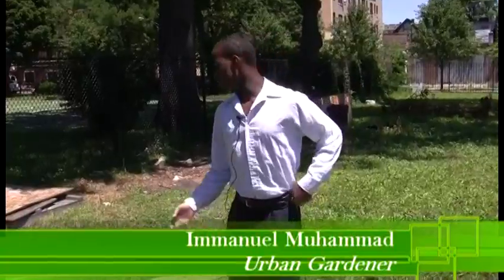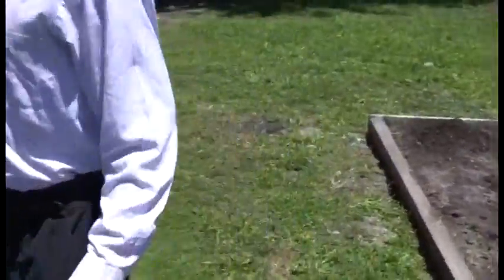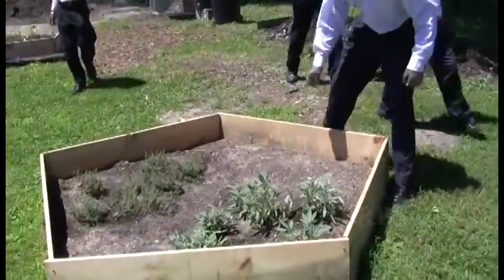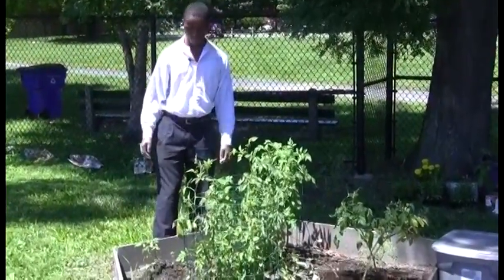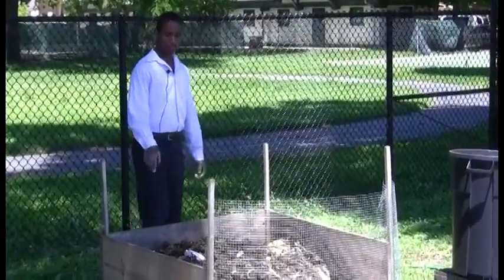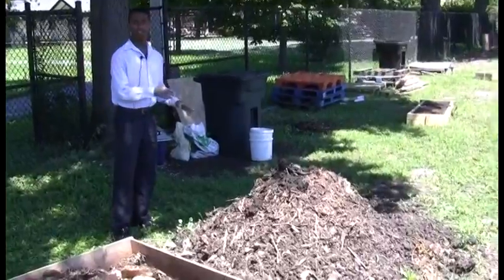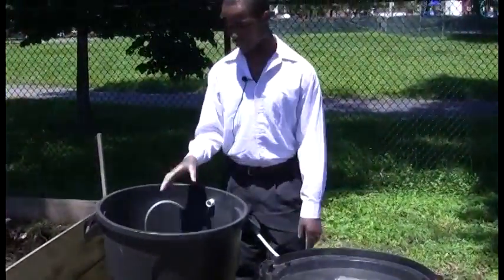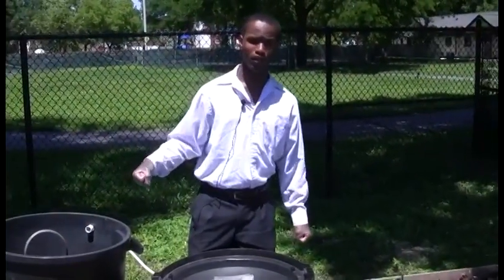Muhammad University of Islam (Chicago) Garden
As a part of our agricultural sciences, the students participate in all aspects of developing the MUI garden from composing, maintaining and harvesting. We are working to develop future leaders who can produce for themselves.